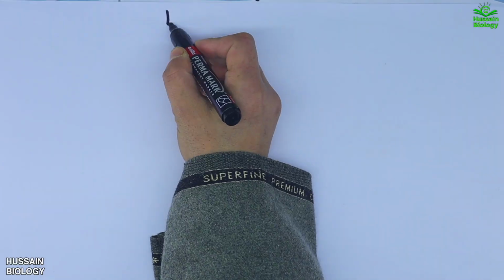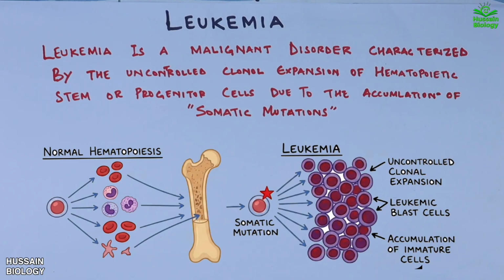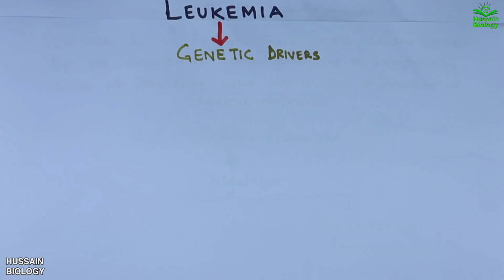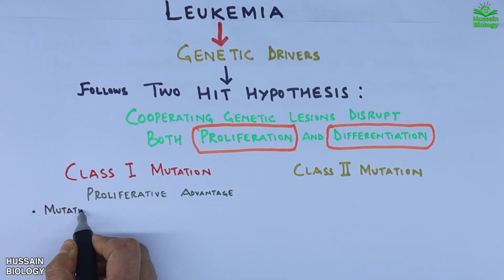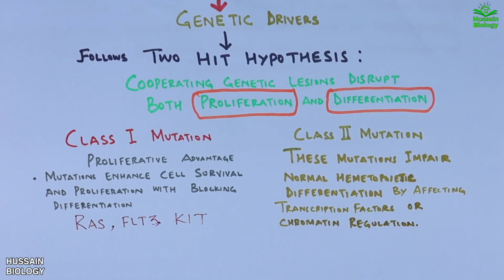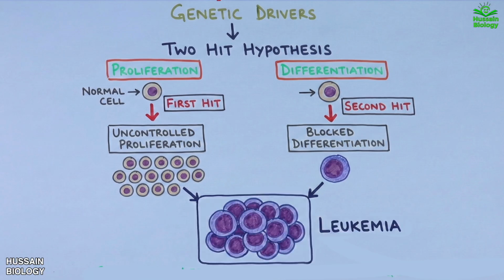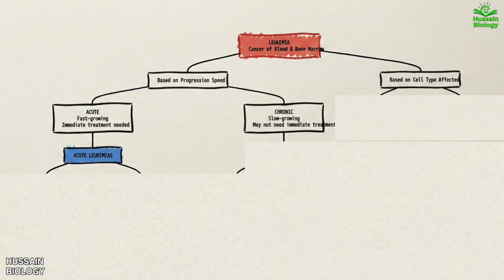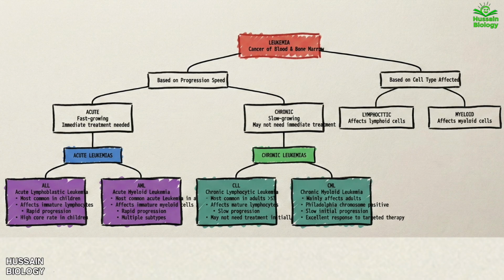Leukemia Explained | From Genetic Mutations to Classification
In this video, we explain Leukemia in a clear, concept-driven, and step-by-step manner, starting from its genetic origins and ending with its clinical classification.

Leukemia is a malignant disorder of blood-forming tissues in which genetic alterations disrupt normal hematopoiesis. Instead of producing healthy, functional blood cells, the bone marrow becomes dominated by abnormal, immature leukemic cells that proliferate uncontrollably and fail to differentiate.

🔹 What is Leukemia?
We begin by comparing normal hematopoiesis with leukemic hematopoiesis, showing how balanced blood cell production is lost in leukemia.

🔹 Genetic Drivers of Leukemia
Leukemia is fundamentally a genetic disease. We discuss how mutations in genes regulating:

Cell proliferation

Differentiation

Survival and apoptosis
lead to malignant transformation of hematopoietic cells.

🔹 Two-Hit Hypothesis (Class I & Class II Mutations)
Leukemia does not arise from a single mutation.

Class I mutations → give cells a proliferative and survival advantage

Class II mutations → cause block in differentiation

The cooperation between these two genetic hits explains the uncontrolled growth of immature leukemic blasts.

🔹 Classification of Leukemia
Finally, we classify leukemia based on:

Disease progression → Acute vs Chronic

Cell lineage → Myeloid vs Lymphoid

This framework helps in understanding disease behavior, diagnosis, and treatment strategies.

Medical & Life Science students

Researchers & educators

Anyone who wants a deep but simplified understanding of leukemia